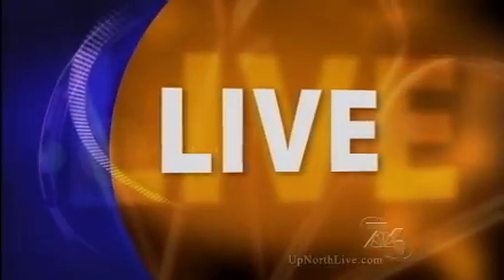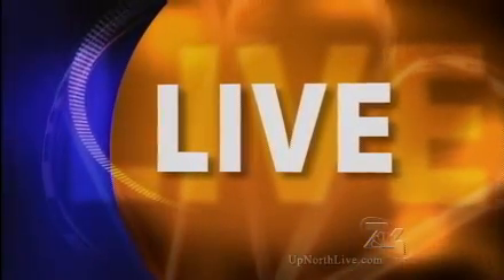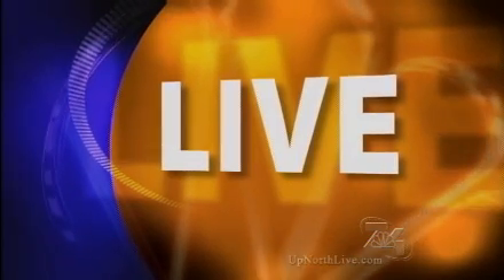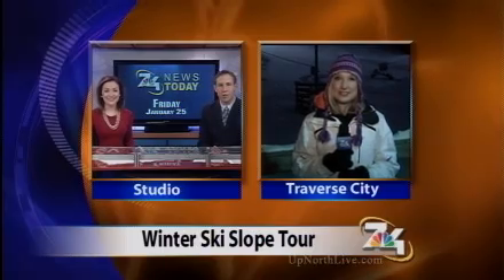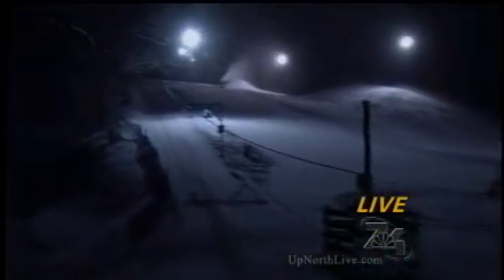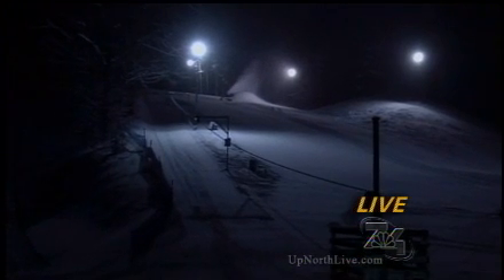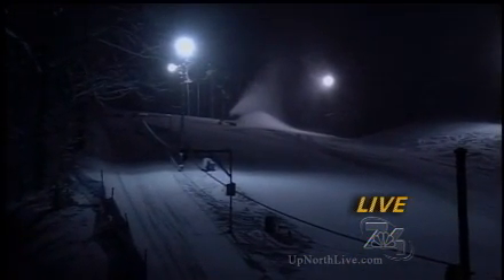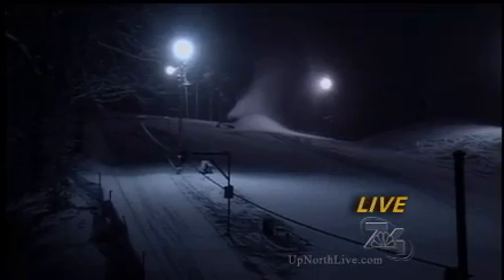Making snow at Hickory Hills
The 3rd stop on Holly's Ski Tour is Hickory Hills. Located right outside of downtown Traverse City, Hickory Hills has been around since 1951 and had taught thousands of kids to ski over the years.